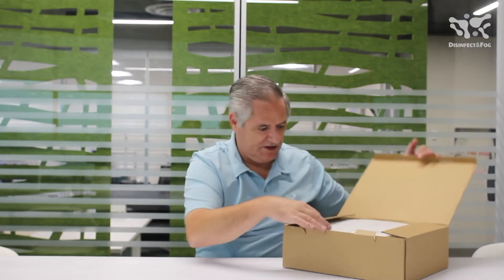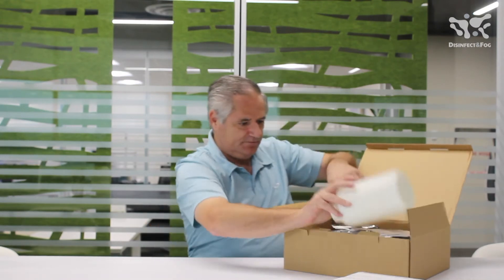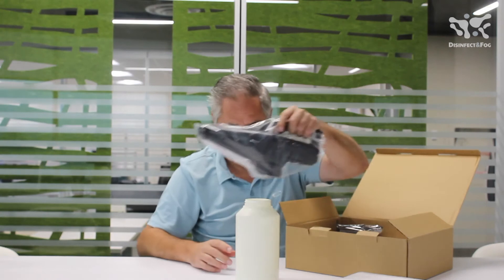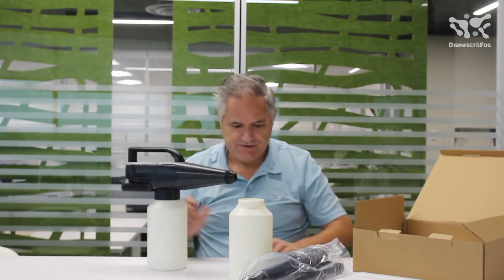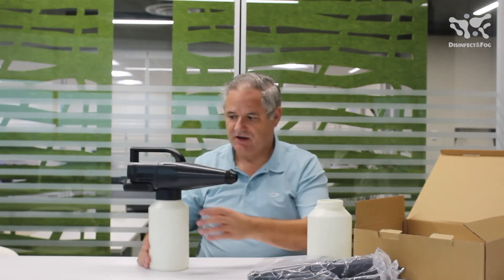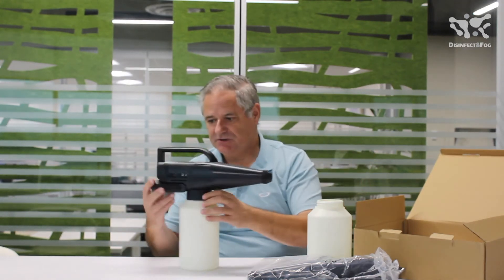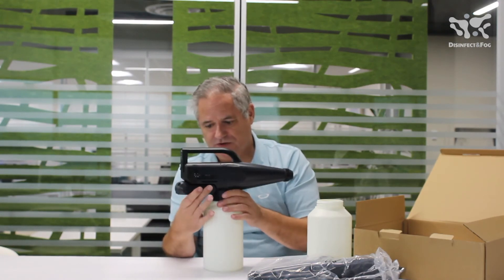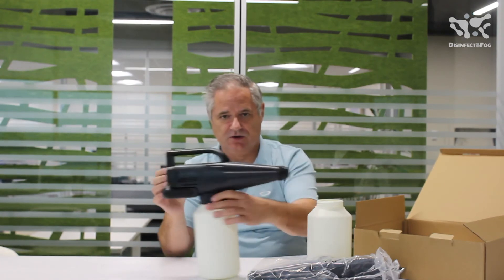How to use the electrostatic Portable Fogger? | Electrostatic Sprayer for Sale | Disinfect & Fog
The Portable Fogger is a cordless electrostatic sprayer used in cleaning and disinfecting the surface areas of chairs, gym equipment, classrooms, tables, and much more. The Portable Fogger blows out 8800 cubic feet per minute of negatively charged air while spraying the disinfectant at an adjustable rate of 1.7 – 2.4 oz/min. The flow of negative-ion attracts positively charged airborne particles such as dust, pollen, and pathogens of viral, bacterial, or fungal origin, and particle matters less than 2.5 microns in the surrounding air. This neutralizes them, making them heavier to descend down on the floor, then the sprayed disinfectant over the surface kills those pathogens effectively. As a result, this technology is dual-action as not only does it disinfect the surface, but it can also purify the air.